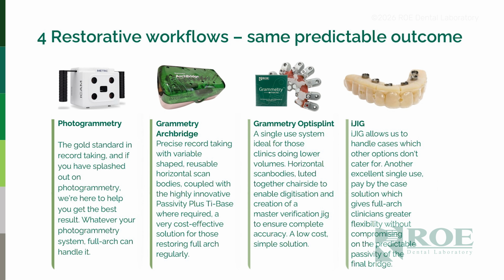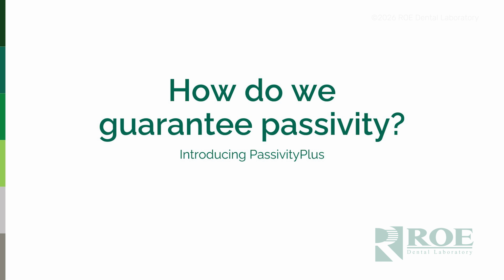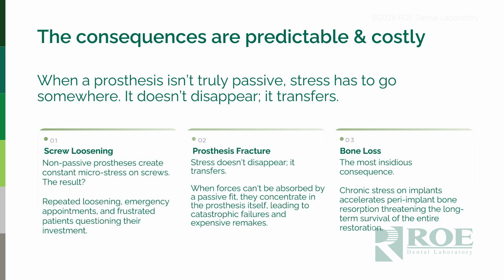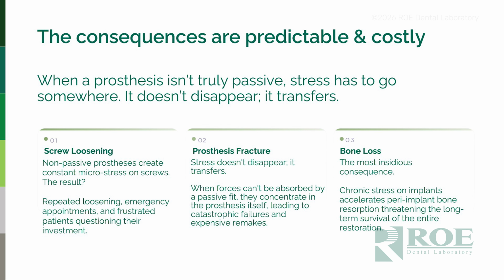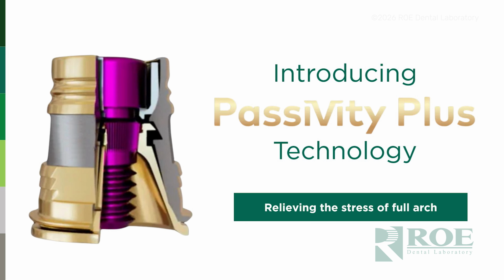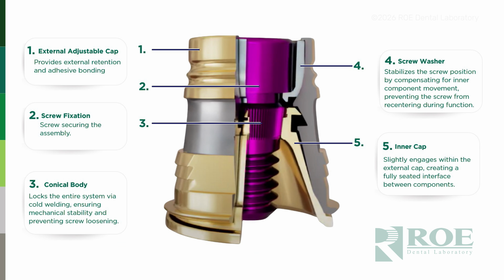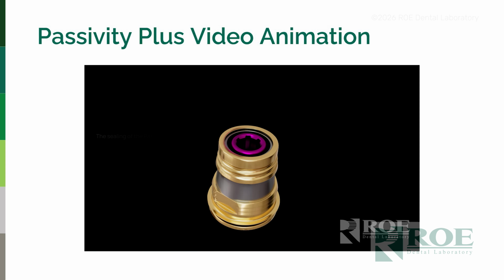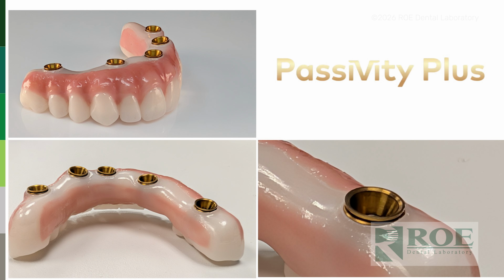Full Arch Restorations In Just 2 Appointments-Part 2: Passivity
Can you really deliver a guaranteed passive full arch restoration in just two appointments? James Hamill says yes, and in this detailed educational presentation he walks through exactly how to make it happen across four proven clinical workflows.

From the limitations of traditional multi-appointment analog processes to the growing demand for digital workflows, James breaks down the clinical, commercial, and technological considerations every clinician faces when evaluating full-arch restorative options. He then introduces four pathways including photogrammetry, Grammetry ArchBridge, Optisplint, and the iJig workflow, helping clinicians identify the right fit based on their technology, case volume, and comfort level.
Throughout, Passivity Plus technology serves as the thread connecting every workflow, offering a guaranteed passive outcome regardless of which pathway you choose. Real case examples demonstrate dual arch reconstructions going straight to final zirconia with zero adjustment required.
Whether you are new to digital full arch workflows or looking to streamline an existing process, this presentation offers the clarity and confidence to take the next step.